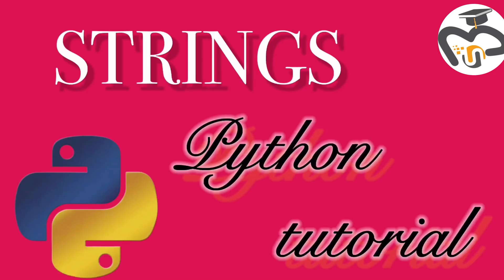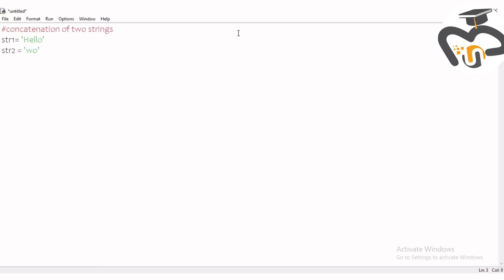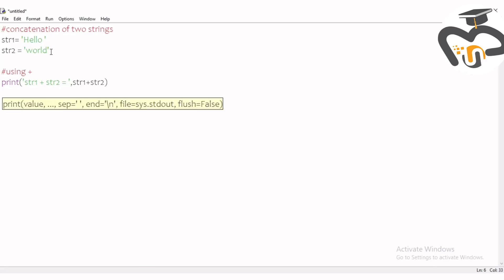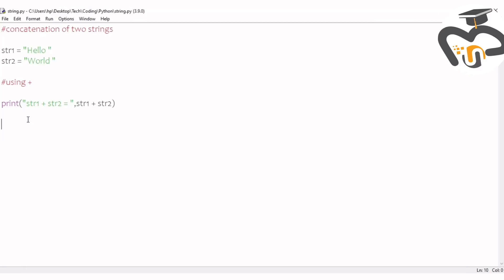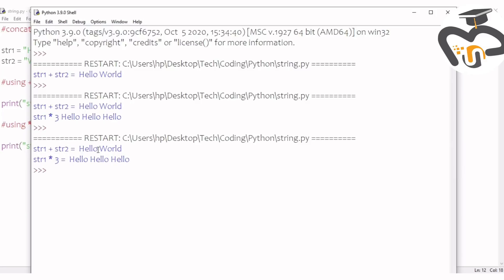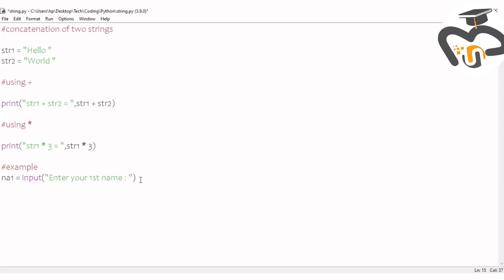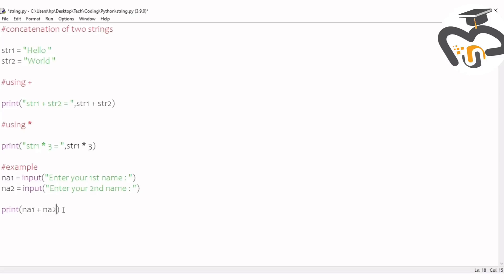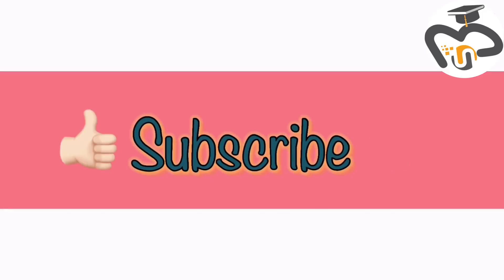Strings on Python Program/ How to split words in Python Program/ Basics of strings on Python Program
Hey y’all!😄
So today in this video we are going to learn about string programming on Python, so it’s nothing but just programming letters or words .

So I have also uploaded another video of using strings, which is of the palindrome effect using Python Program.